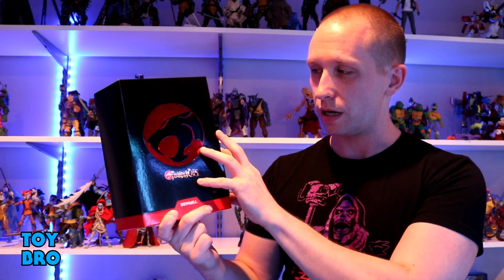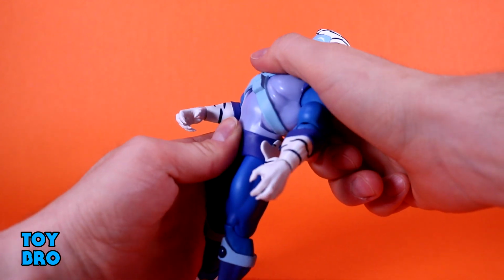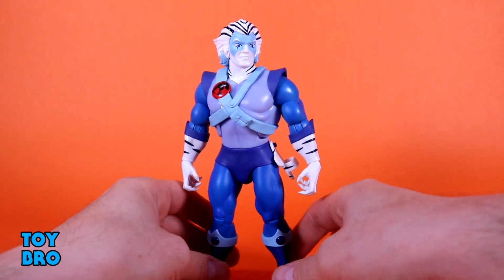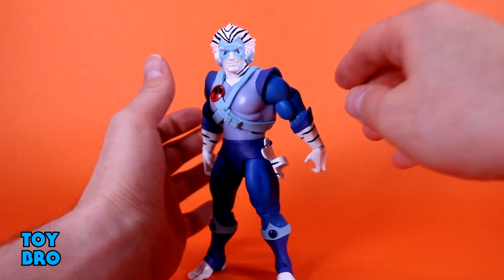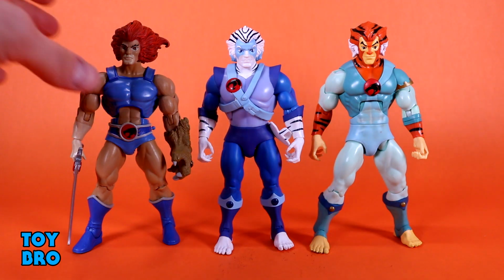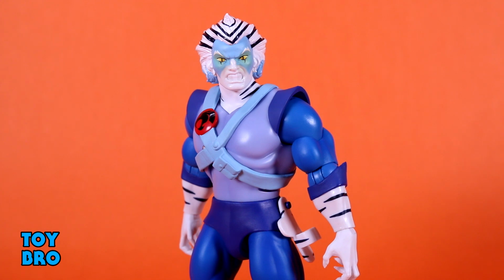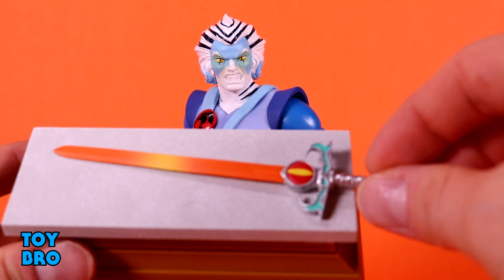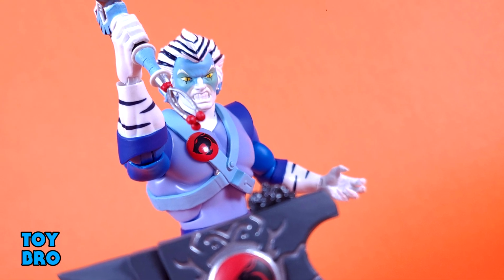Super7 Ultimates! ThunderCats Wave 5 BENGALI Action Figure Review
Our "new" ThunderCats are complete!